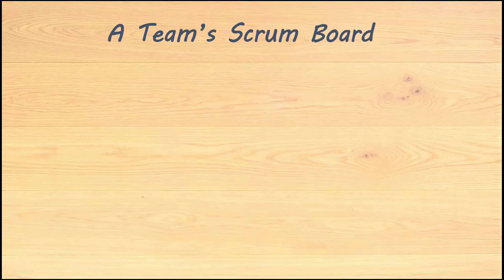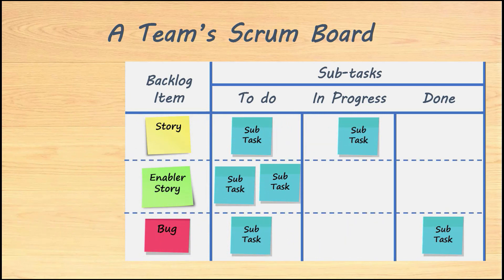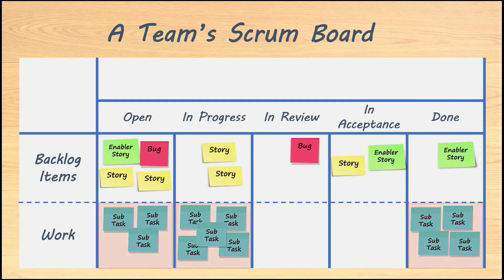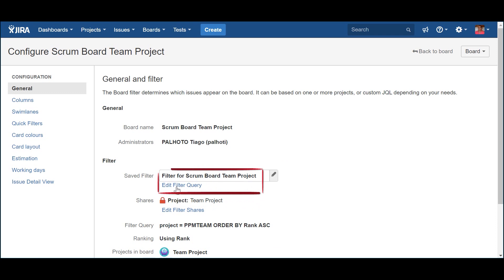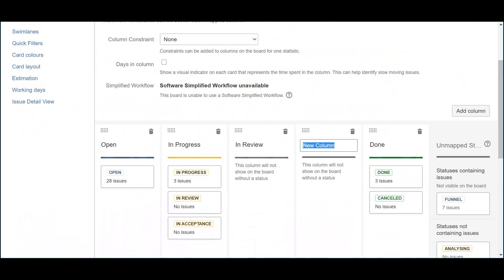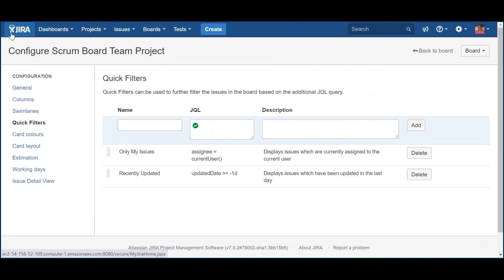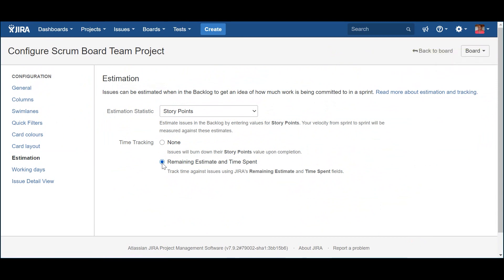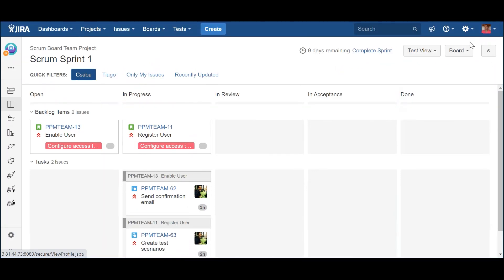🆕scrum Board 👉 Agile Scrum Board !amazing!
Scrum board? If you want to discover about the perfect 🥇 Scrum board 🥇, then you have to watch carefully this video, as it will show you the bits and bolts of an agile scrum board, made specifically for the team.

Jira with agile is a series of 📺 videos 📺 that I've created where you can learn how to put jira working for you. ✌✌✌
This video is presenting a sprint board in the context of a Scrum board,. This will also help you on how to use a scrum board.

 Something I noticed when I was researching info on Scrum board was the absence of appropriate details.
Scrum board however is an subject that I understand something about. This video therefore should matter and of interest to you.
This YouTube channel has various other similar videos concerning agile scrum board, the scrum board and sprint board and many other things.

Have I responded to all of your concerns about Scrum board?
 Individuals who looked for agile scrum board likewise looked for the scrum board.

sprint board
how to use scrum board
the scrum board